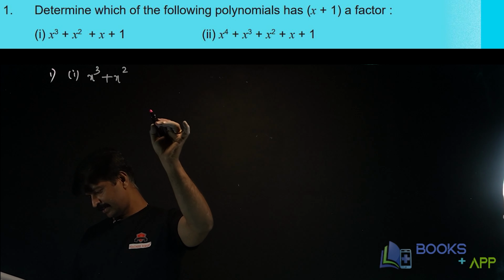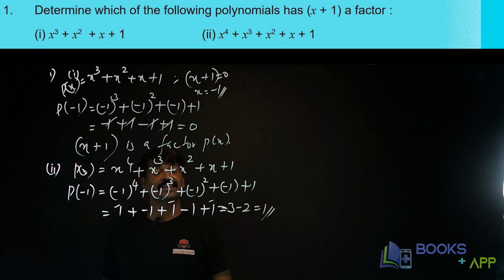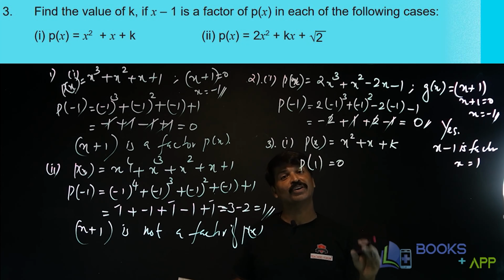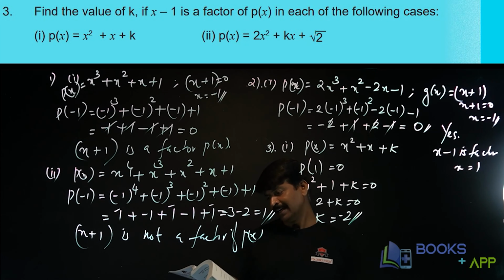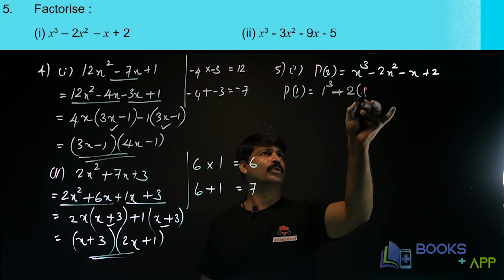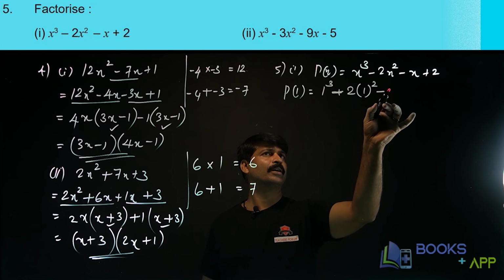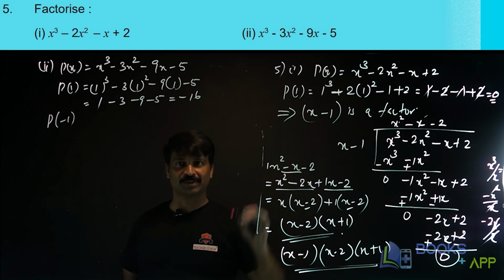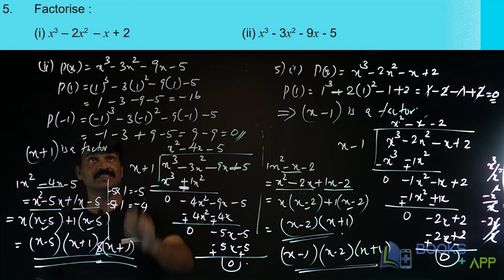CBSE_CLASS 9_MATHEMATICS_CHAPTER 2 : POLYNOMIALS_NCERT SOLUTIONS_EXERCISE 2.4